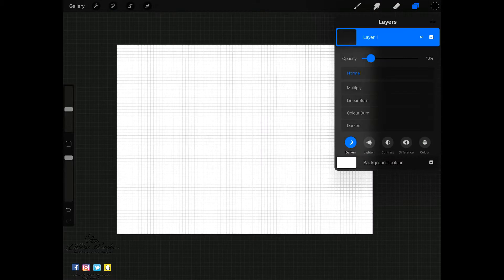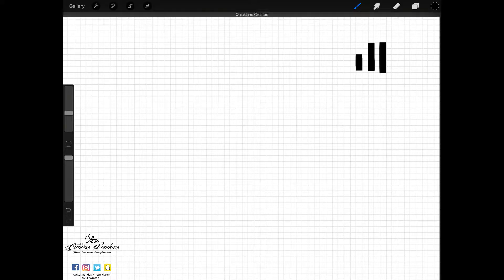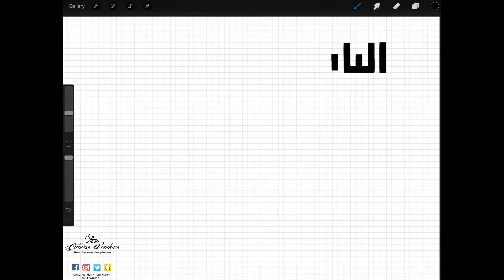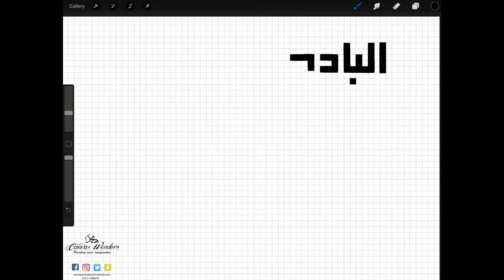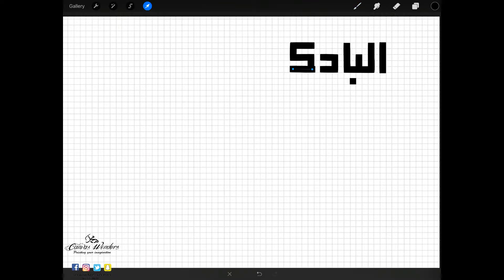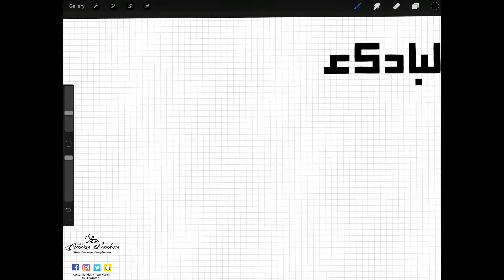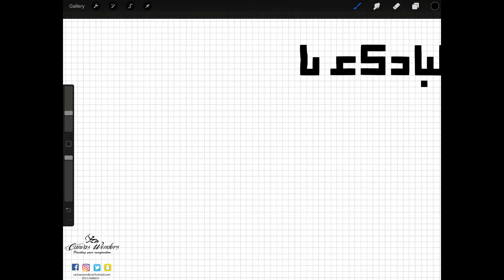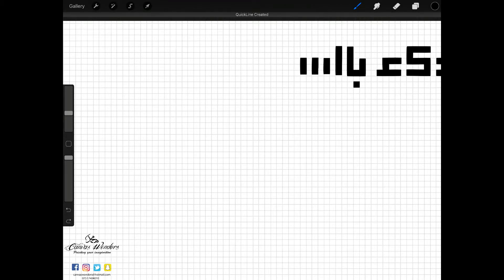hadith 13 : البادئ بالسلام بريء من الكبر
البادئ بالسلام بريء من الكبر

The one who initiates the salām is free of pride

*** DIGITAL BRUSHES AND WORKSHEETS***

Arabic Calligraphy Wonder Workbook - A beginners guide to Nasta'liq

Arabic Calligraphy Wonder Workbook - A beginners guide to Kufic Muraba

***USEFUL YOUTUBE VIDEOS ON THIS CHANNEL***

***You can also find me on other social media websites***